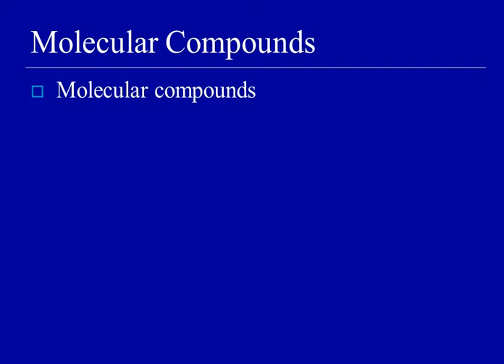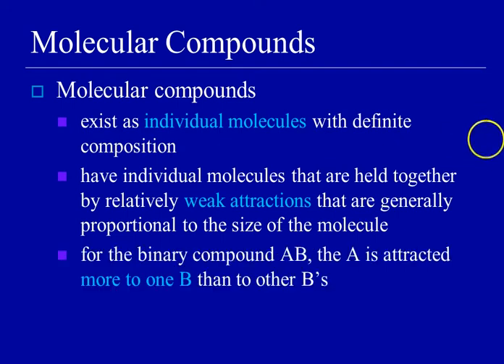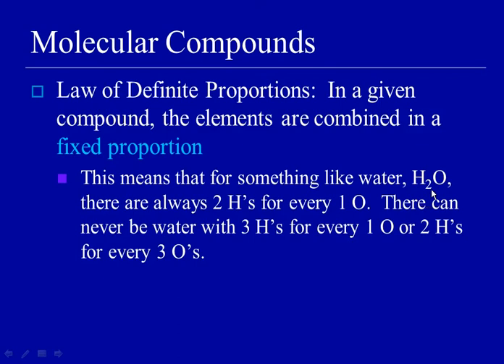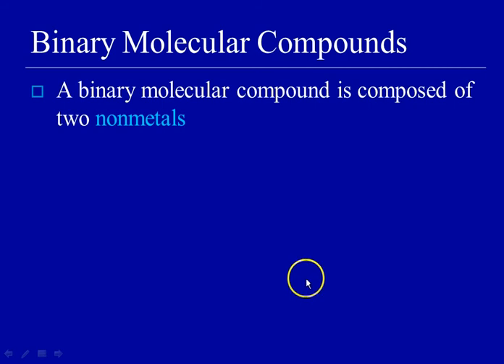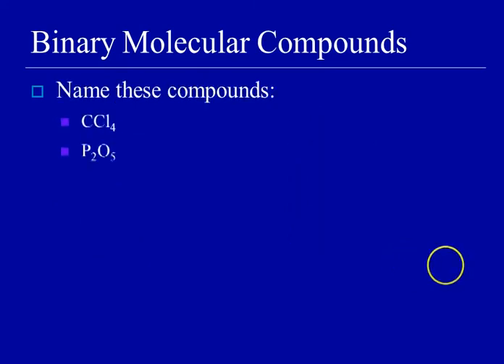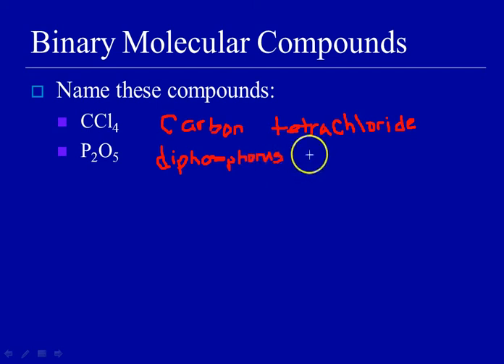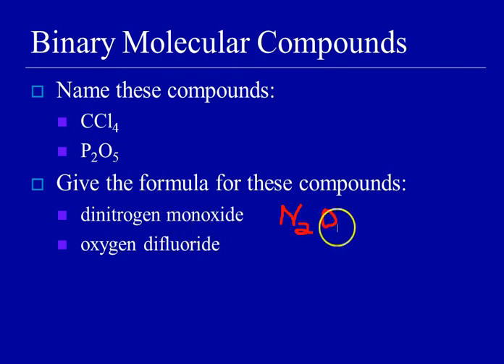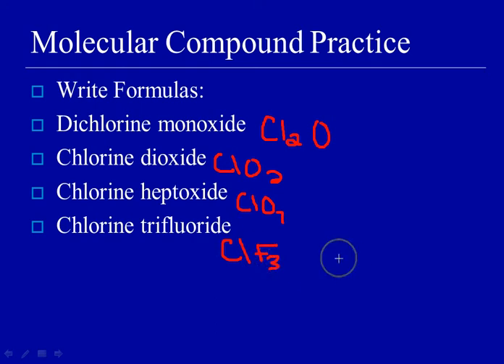Copy of Molecular Compounds